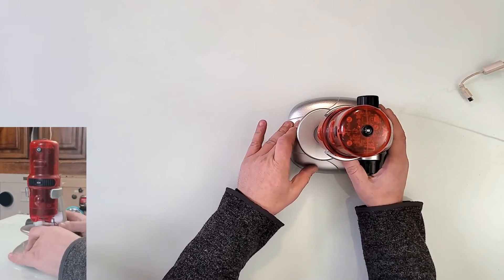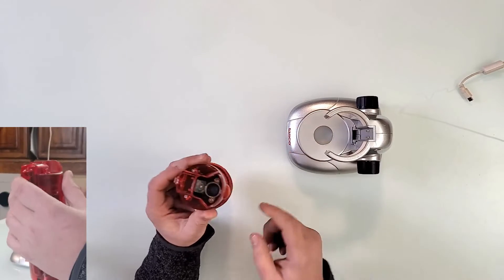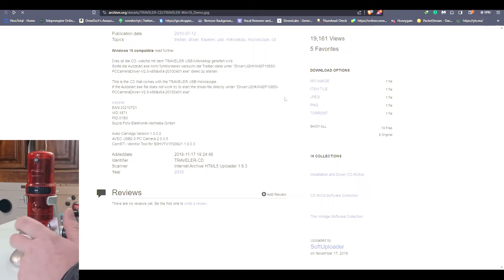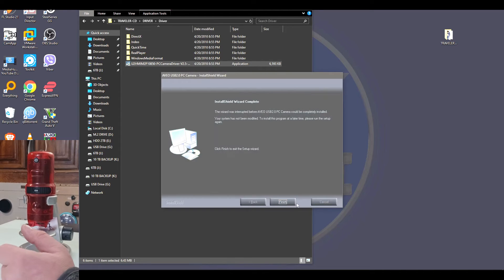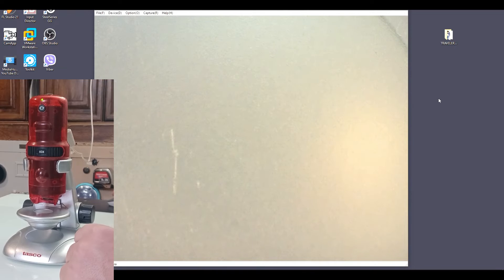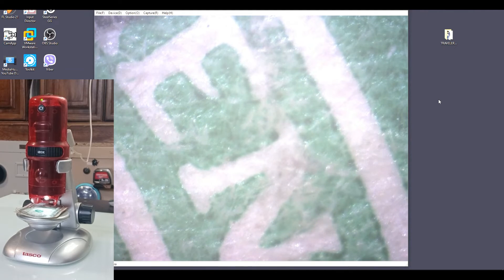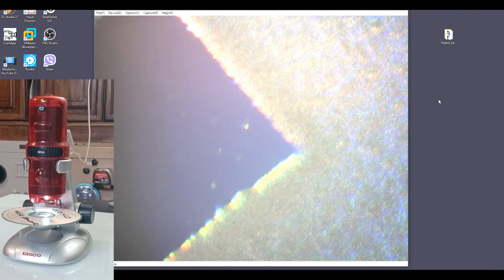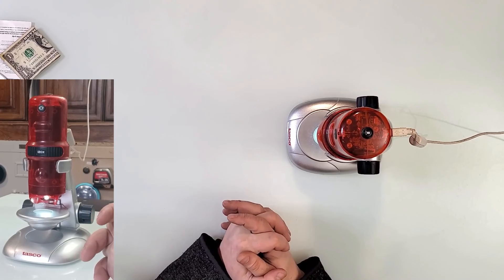Aveo Cheetah 3 Microscope on Windows 10